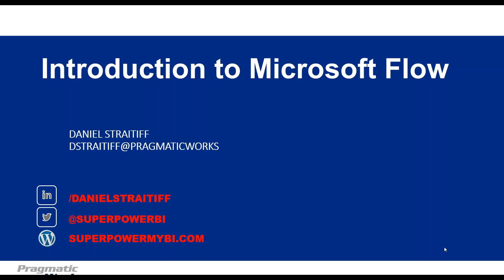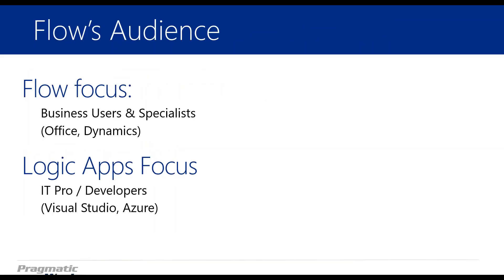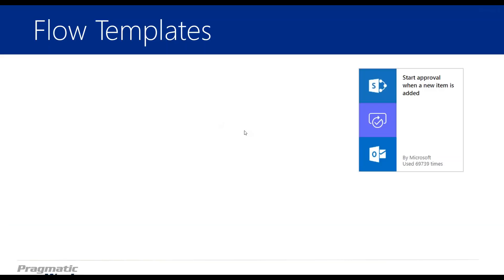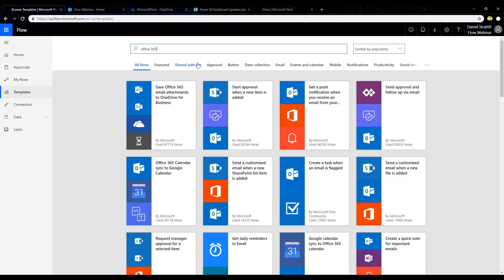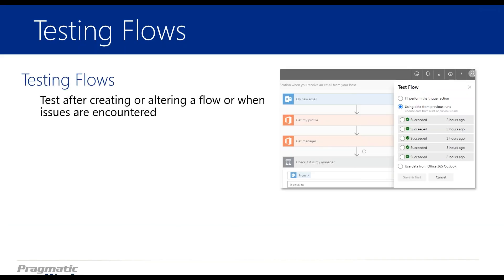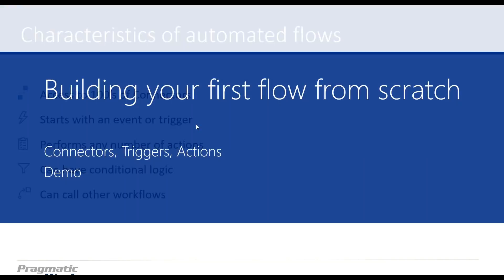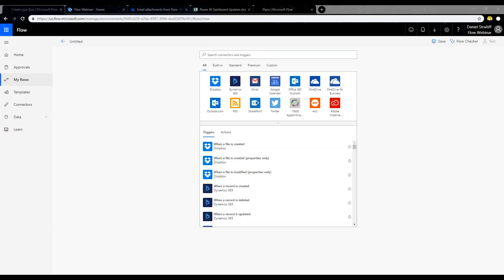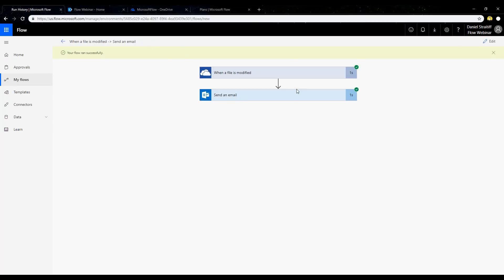👀 Introduction to Power Automate (Microsoft Flow) 👉 Full Course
Join Daniel as he guides you on how to optimize productivity and connectivity across the multitude of business services through Power Automate; previous called Microsoft Flow.